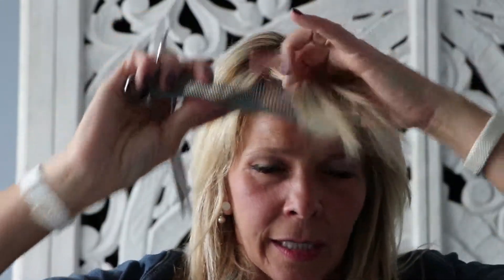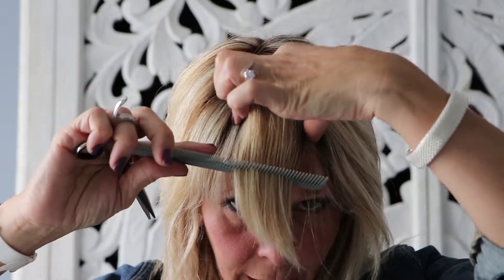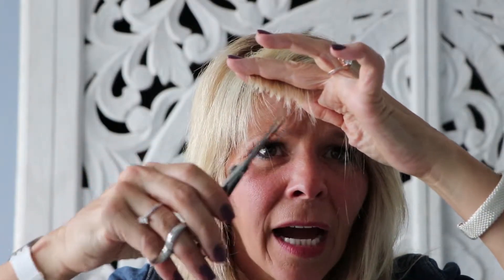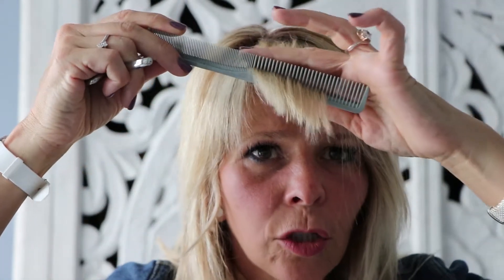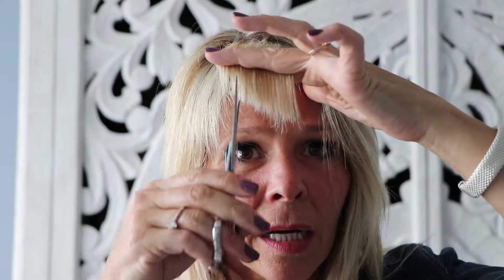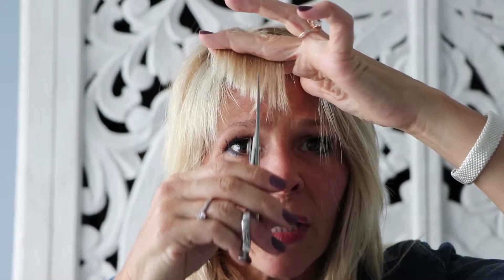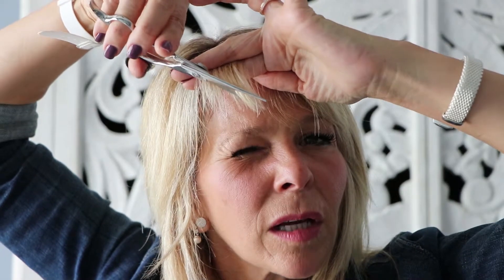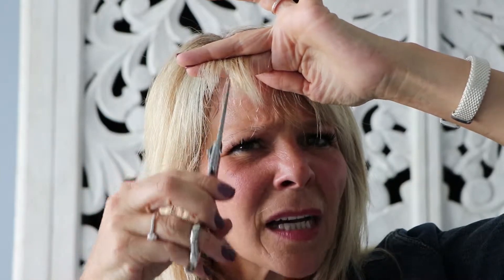GET Ready for PERFECT Bangs Trimming!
Learn how to achieve salon-quality bangs from the comfort of your own home! In this video, we'll share expert tips and tricks on how to trim your bangs to perfection. Get ready to take your bangs game to the next level and trim your way to fabulousness!

💬 *Comment* below with your favorite hair style!

KIMMY’S COURSES AND BOOKS

By joining our courses or reading our books you can become the master stylist of your own hair or for your customers. Great hair secrets shared for teaching your salon staff too!

*Read these books*
1. Simple Salon Solutions": Learn salon management tips for running a successful business.
2. The Secrets of a Great Hairapist": Discover techniques and insights for mastering hairstyling and client relationships.

Learn more about Coach Kimmy
35+ years experience in the Salon Industry
Salon and Academy owner
Read Coach Kimmy’s book about her life story
Tragic Beginnings to Fairytale Endings": If you like stories with happy endings despite hard and painful beginnings and are looking for hope in this unstable world, this book is for you.